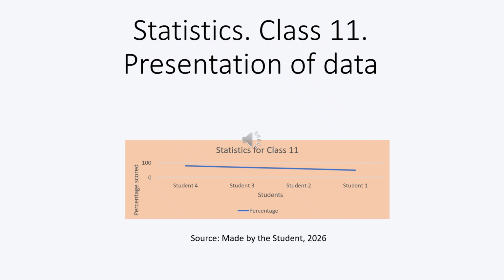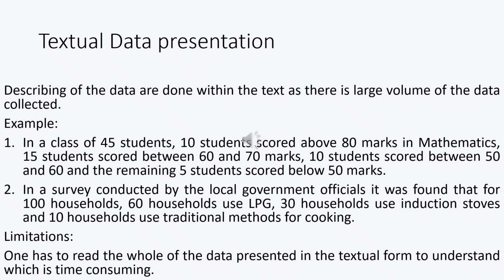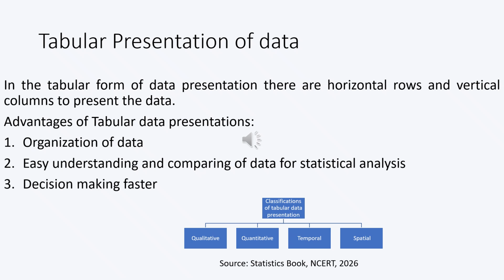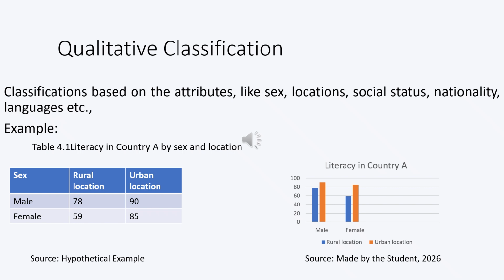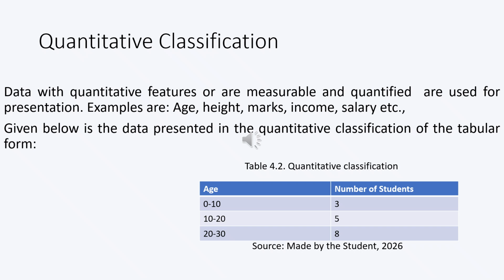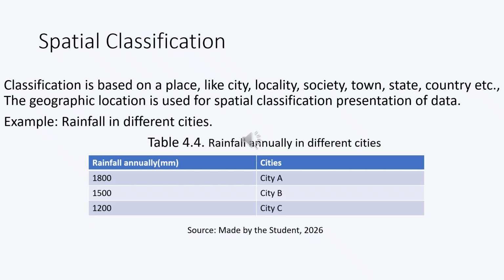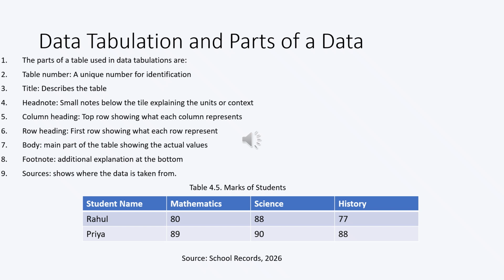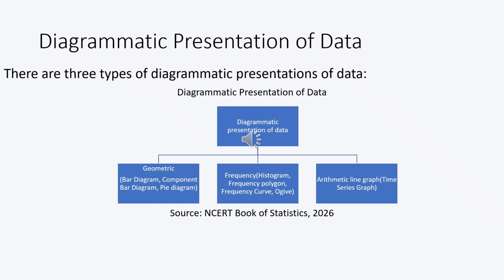Class 11, Statistics - Presentation of Data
In this video, the Presentation of Data chapter is explained in a very systematic way. Students can easily understand the topics of different data presentation and its classifications in the tabular form.
Happy Learning!